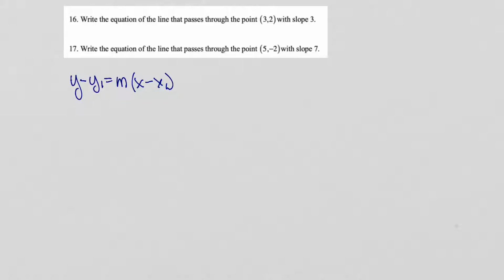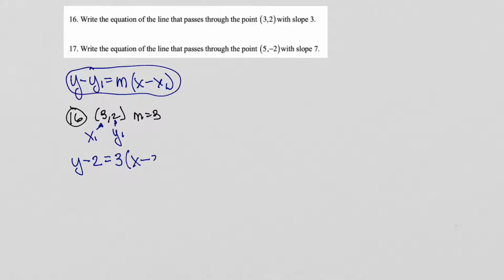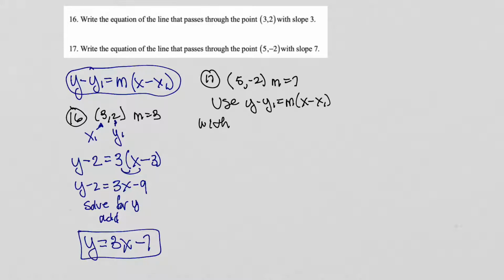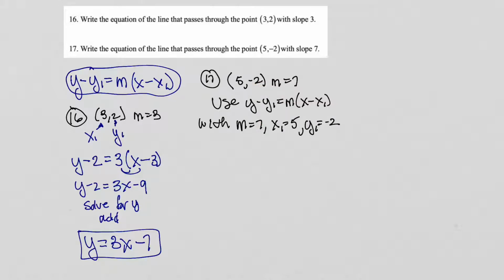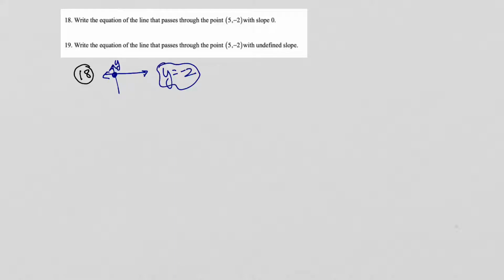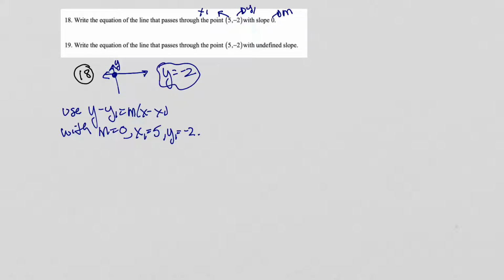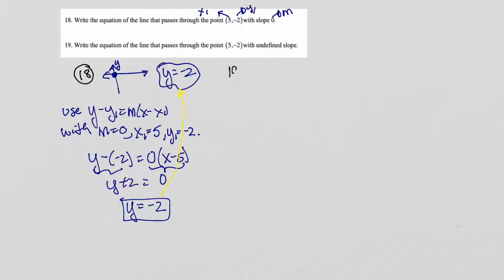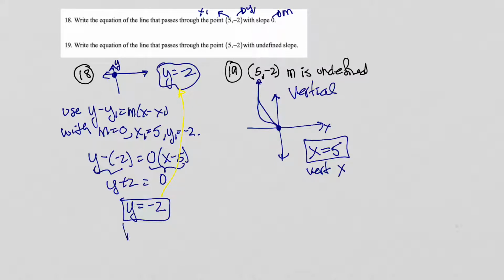Section 3.4, Problems 16-19